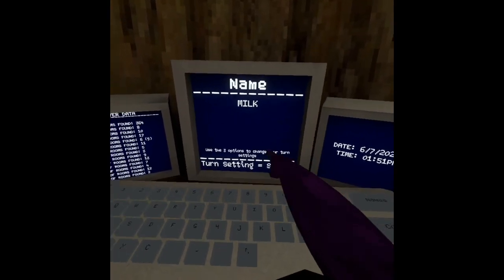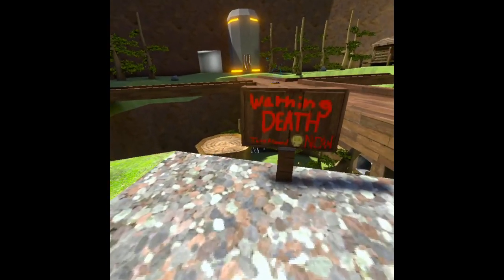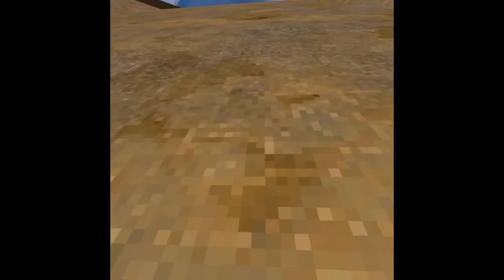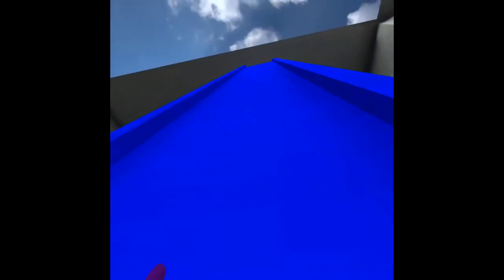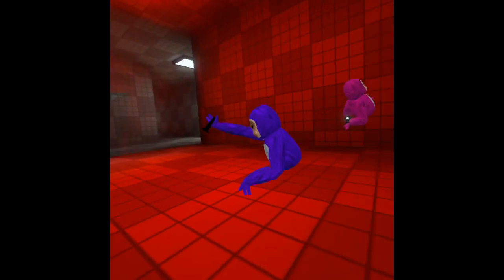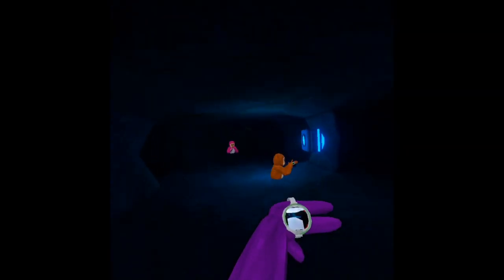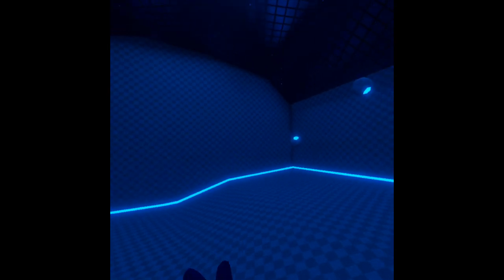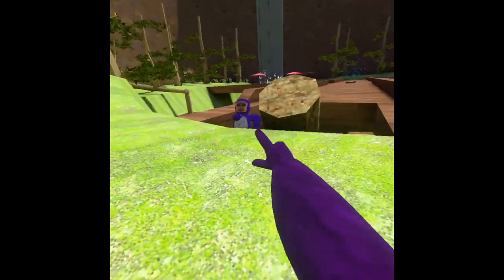The Capuchin Summer Update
Dave is a little weird but more scary, there are way more cooler things now.